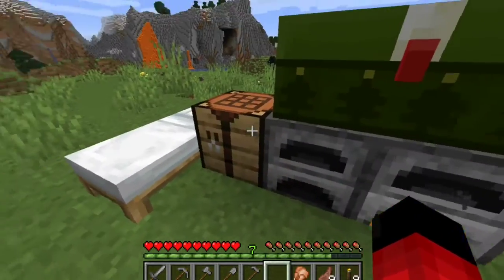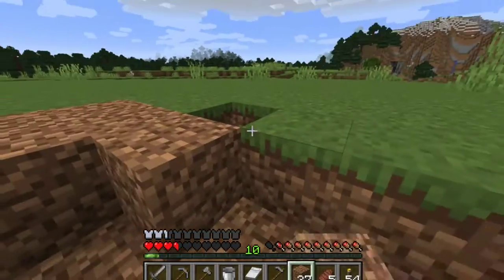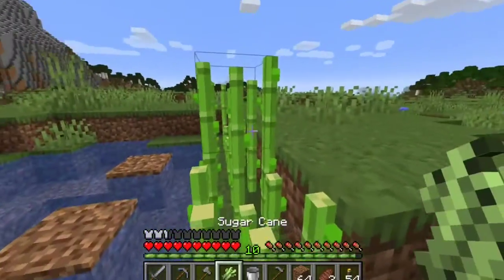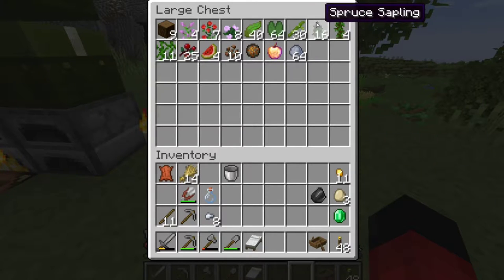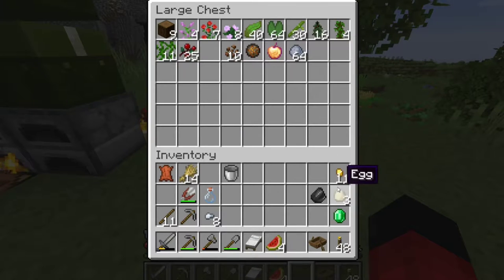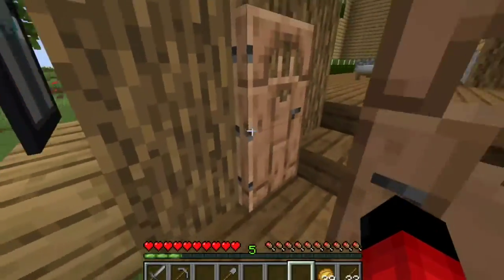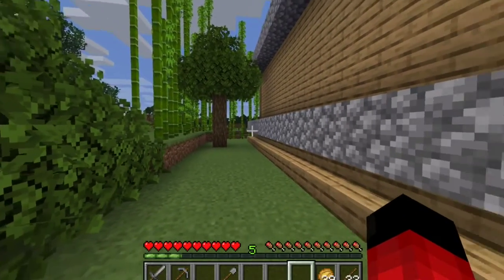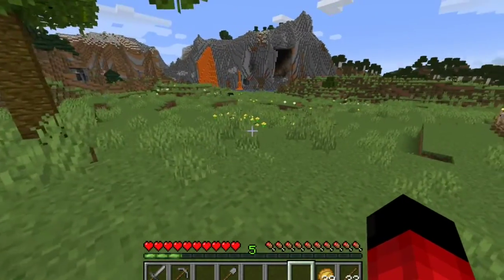Minecraft: A new beginning! Episode 1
Lets play Minecraft series! We continue playing the hit game Minecraft that released in 2011.